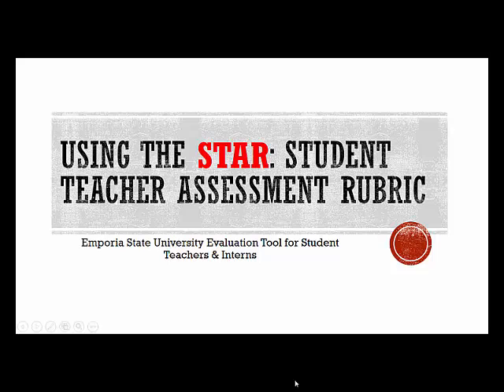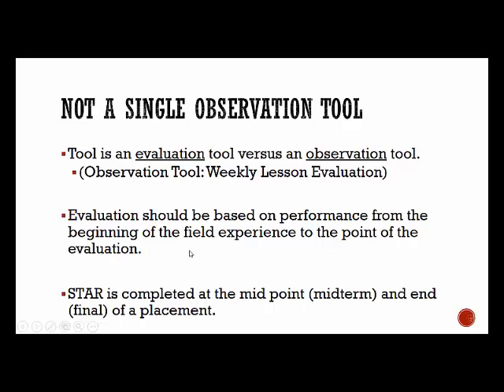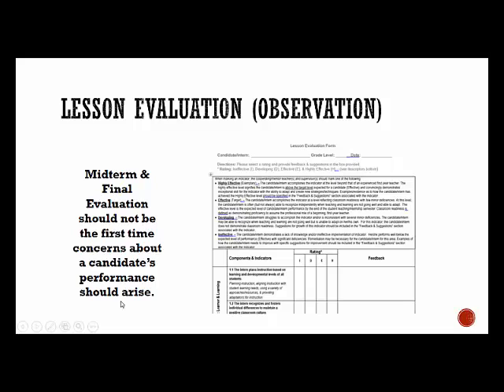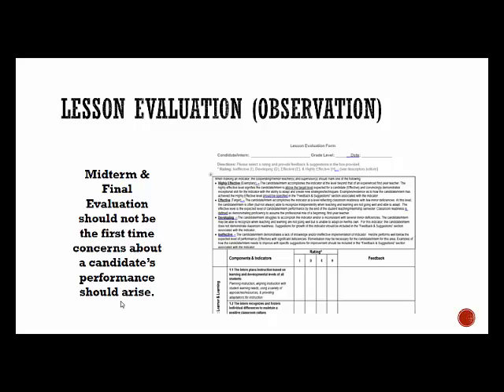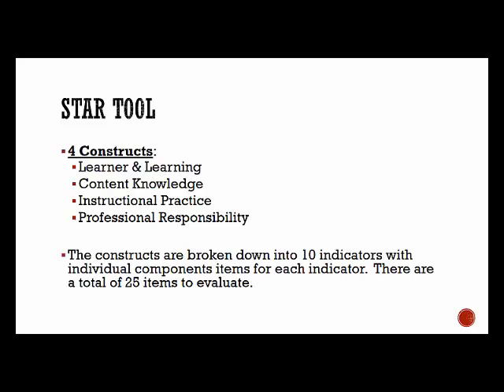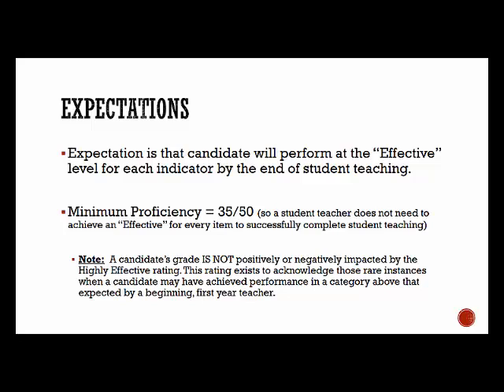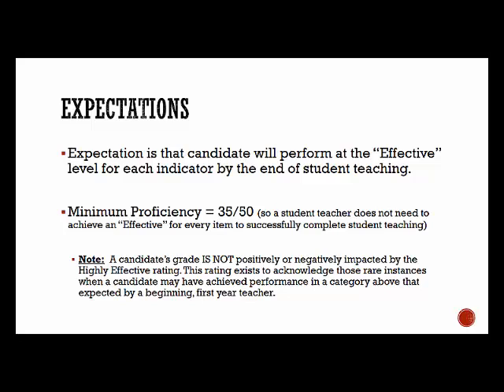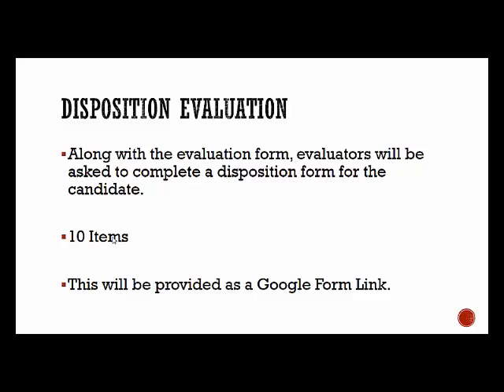Using the STAR Tool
Using the STAR: Student Teacher Assessment Rubric

Emporia State  University Evaluation Tool for Student Teachers & Interns